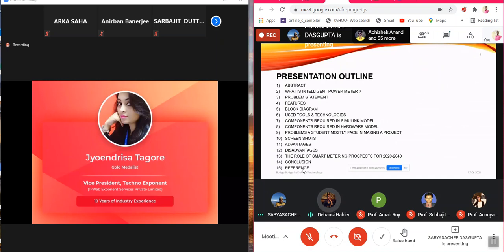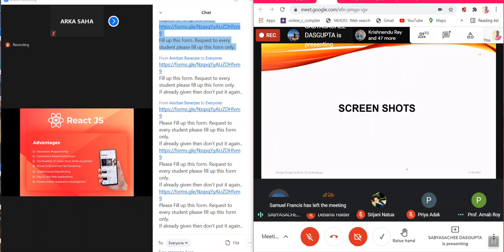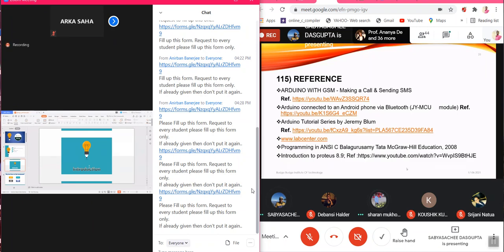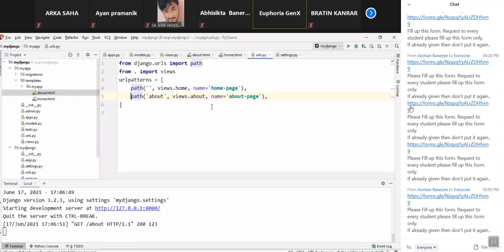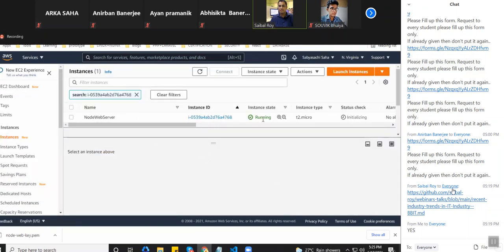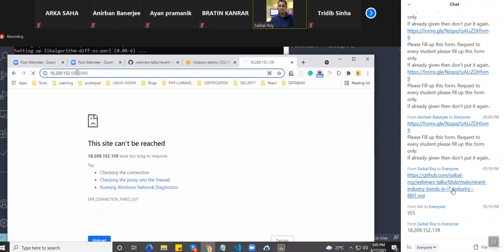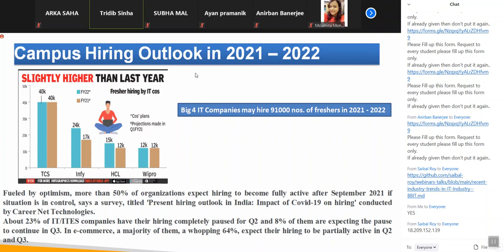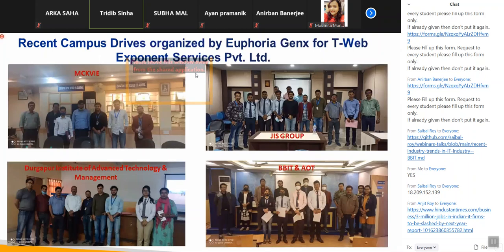WEBINAR 17 06 2021